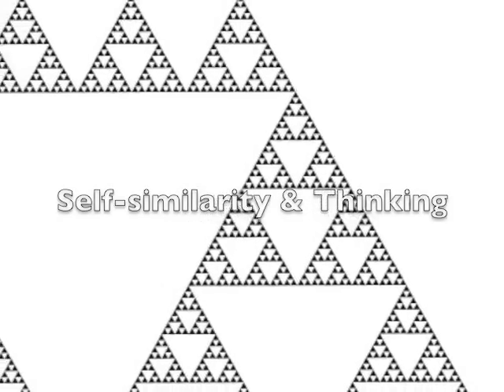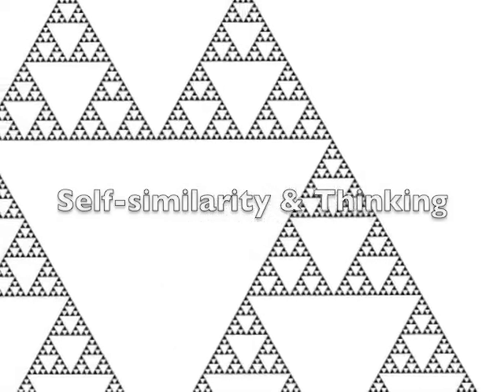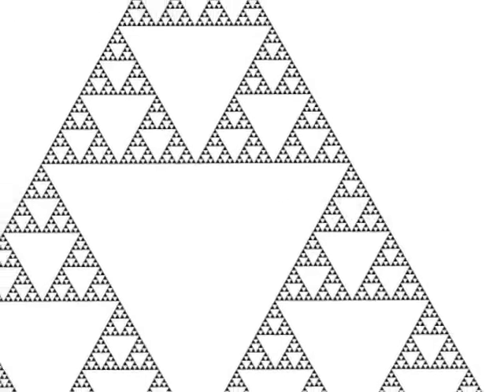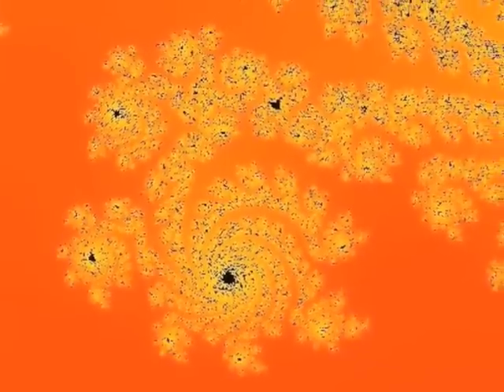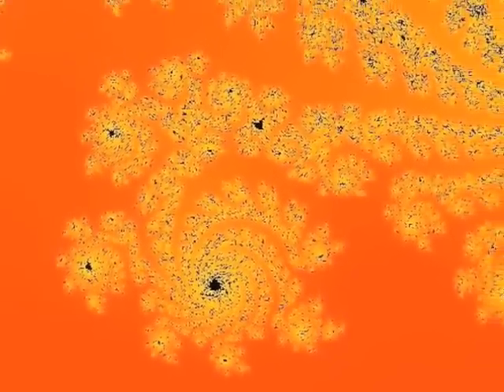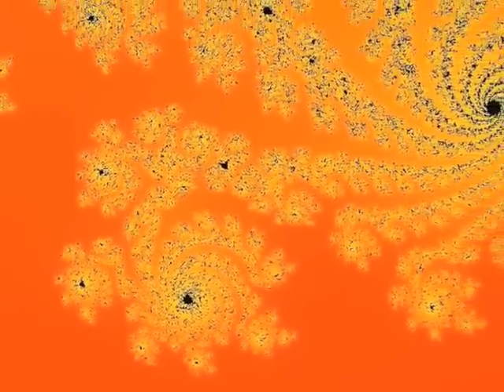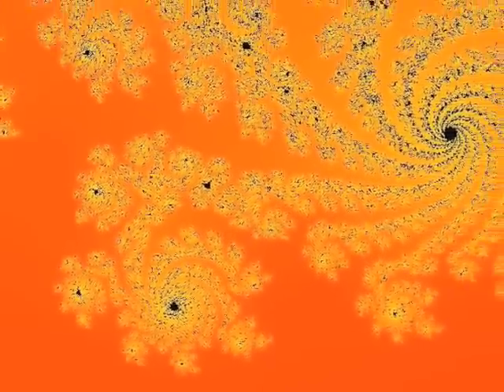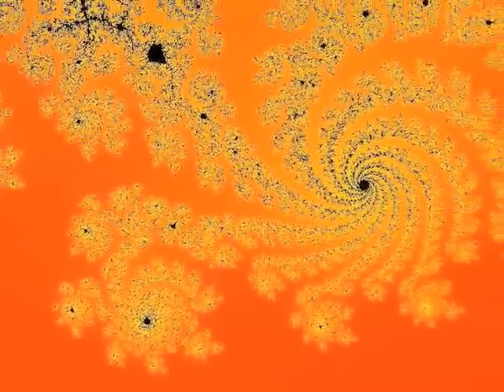Tutorial: Self-Similarity and Thinking | ThinkBlocks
ThinkBlocks teach advanced thinking skills to children and adults like exploring the relationship between self-similarity and thinking.